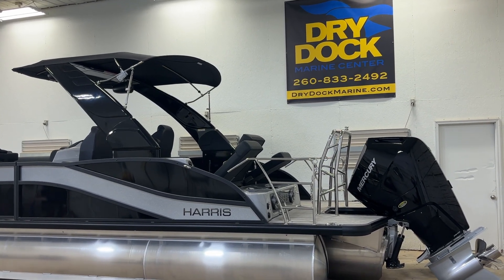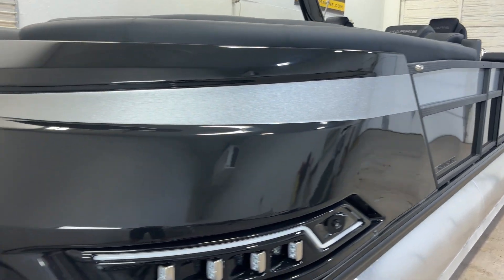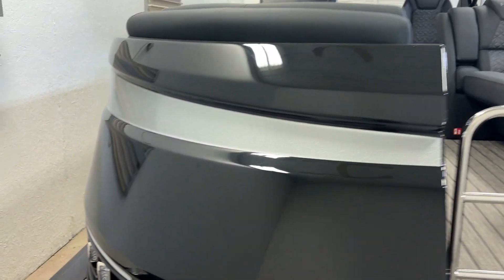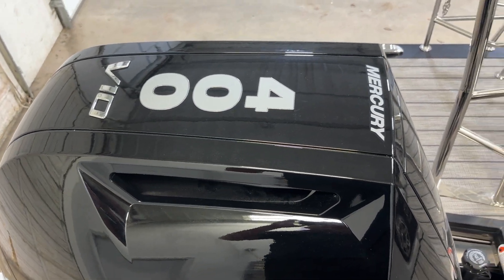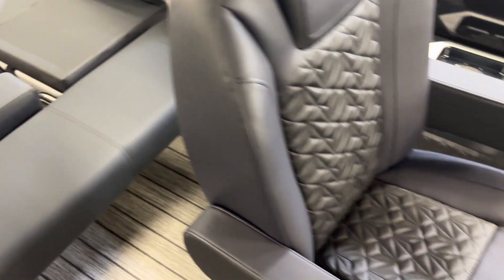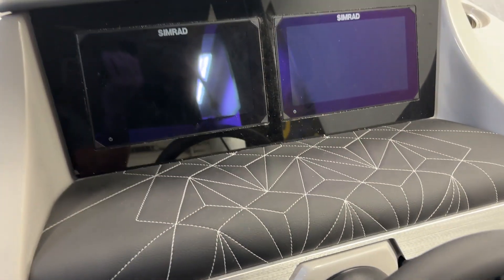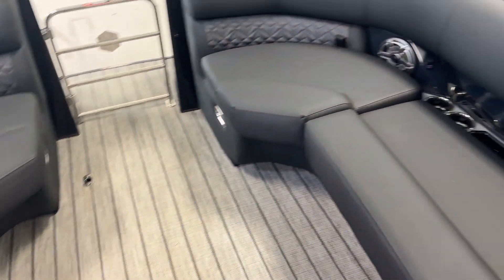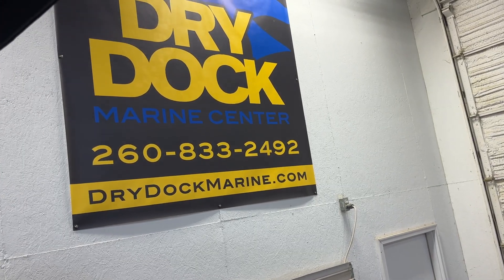2025 Harris Grand Mariner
Options Included: Tower, Ion - Power Lift, Performance 327 Chassis, SLDH Floorplan, Blackout Edition, Platinum Silver Accent, Furniture - Pillowtop Caviar Cool Touch, Deluxe Tech Package 2, Onyx Furniture Accent, Primary Fence Color - Black Sapphire, Safety rail, Total Lighting Pkg c-zone, Simrad Dual Nsx9, Flooring - Slate Gray Woven Teak, Sound System - JL Platinum, Convenience Pkg, Ski Tow Bar - Stainless Steel, Battery Onshore Charger -120v, Ladder - Lillipad Easy Step, Speaker - Tower Cans